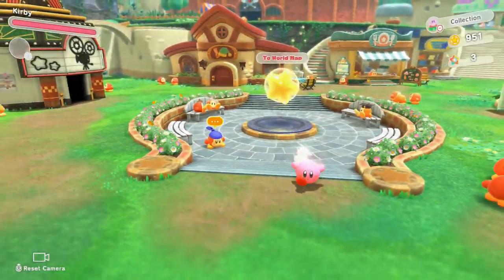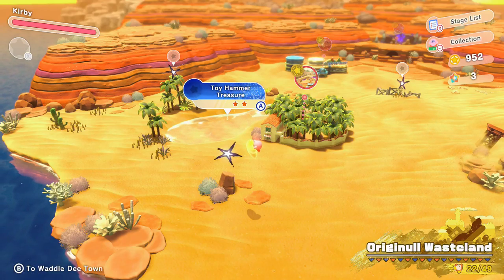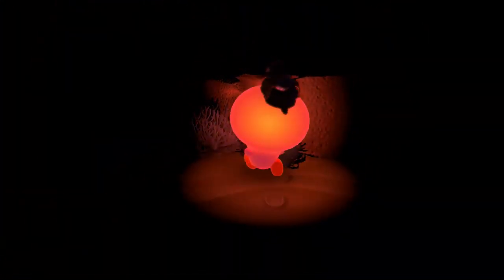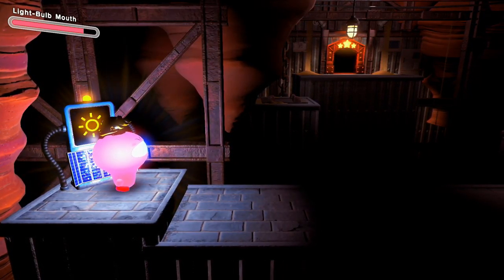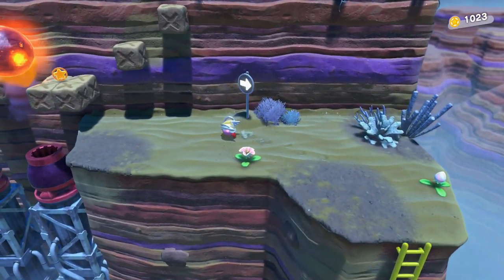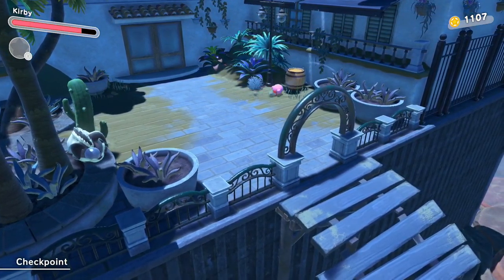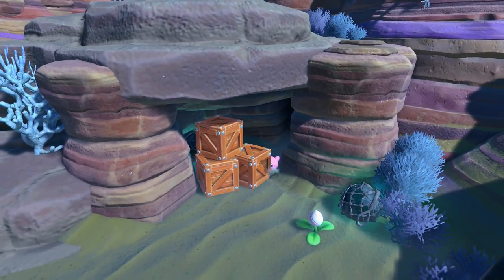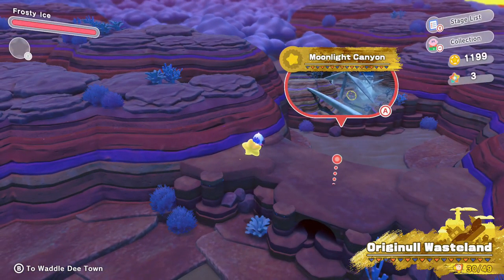Kirby Goes Fishing!! | Kirby Forgotten Land Episode 22 | w/Proxify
Today Proxyians in Kirby Forgotten Land. We unlock a fishing spot in the Hub World. Also, we head into second last mission area before boss in Desert World. 😎👍